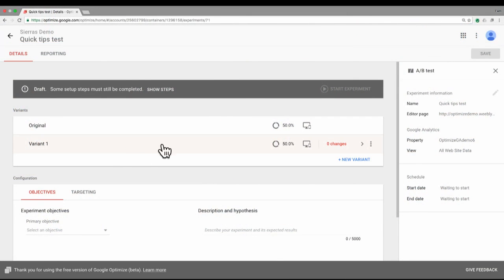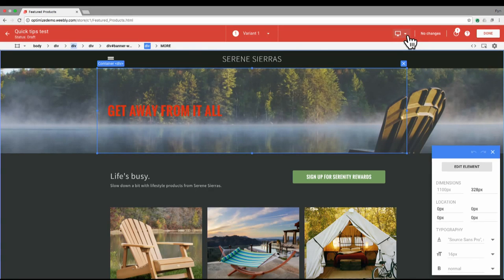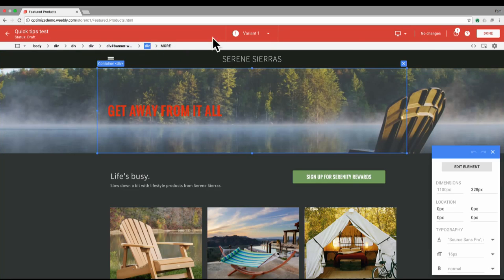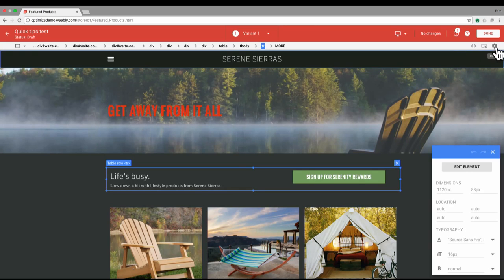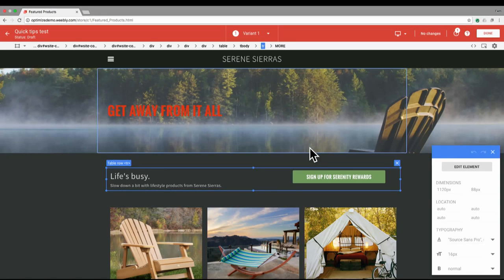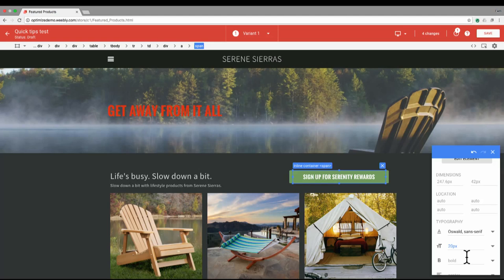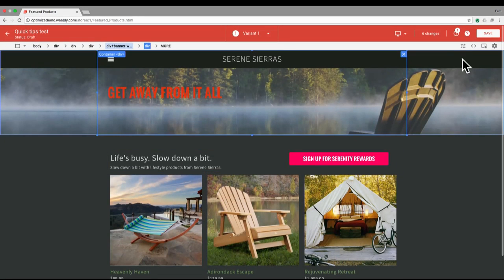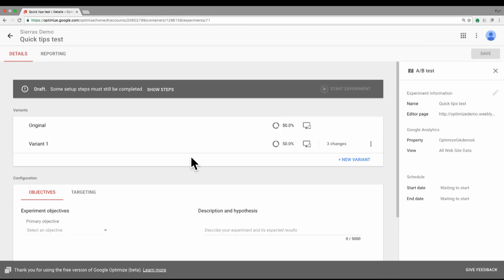Quick Tips: Optimize Editor Overview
In this Quick Tip video, learn how to navigate the Optimize editor